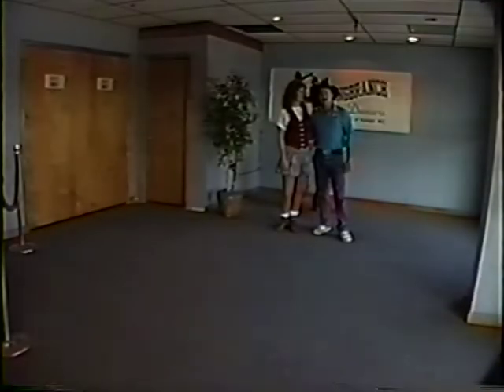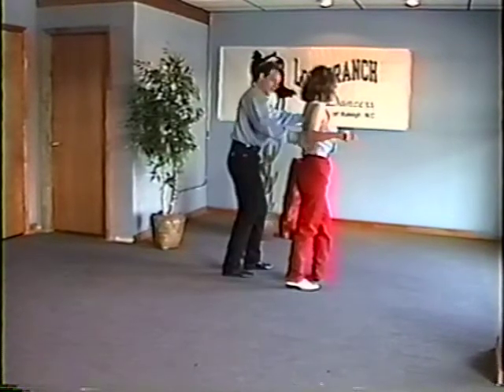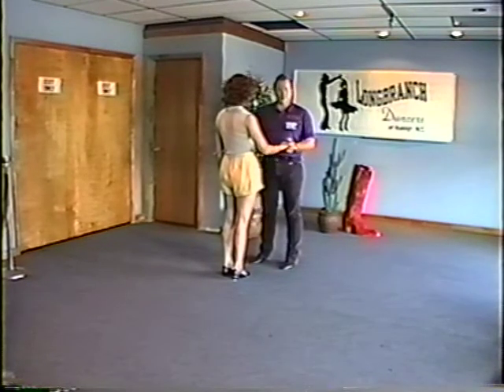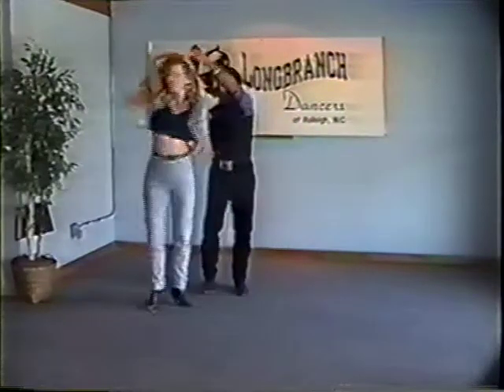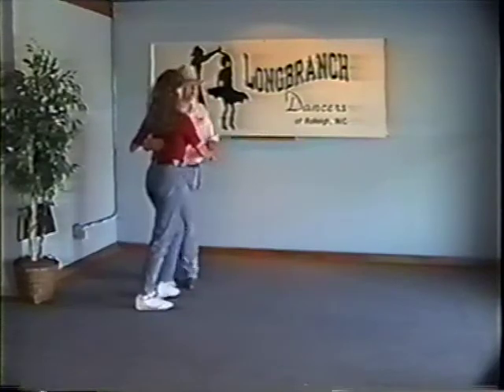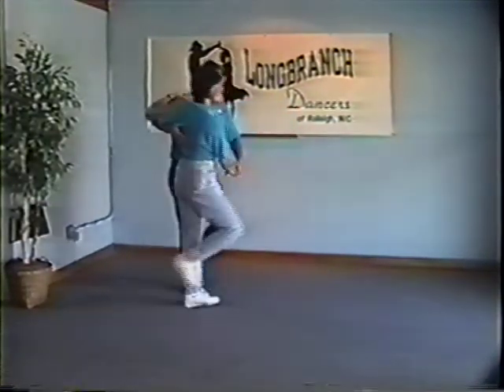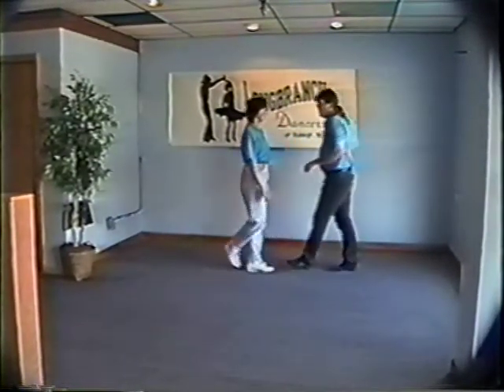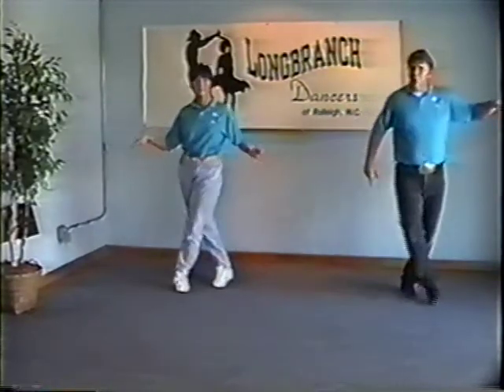How to Dance East Coast Swing, Workshops, Beginner-Advanced 002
The Dance Archive Project brings you east coast swing lessons. Learn to dance east coast swing now! Many east coast swing patterns, figures, and moves. The pros from the mid-1990's teach you to dance!